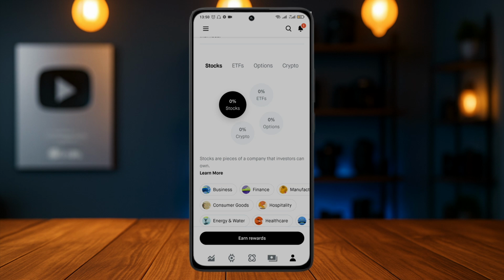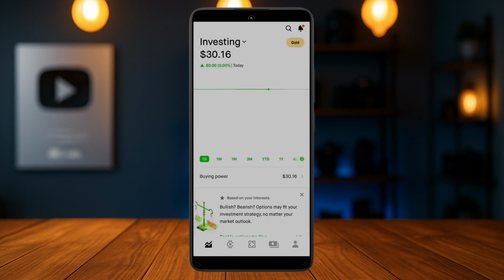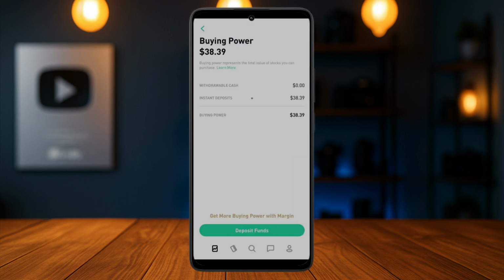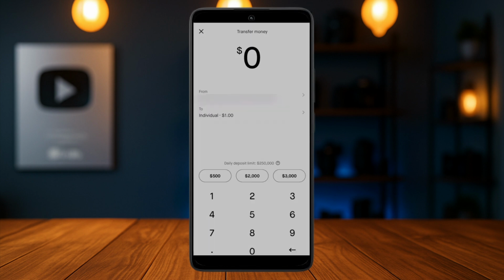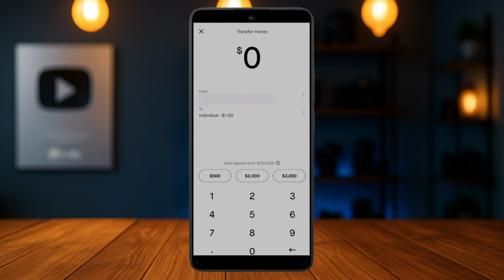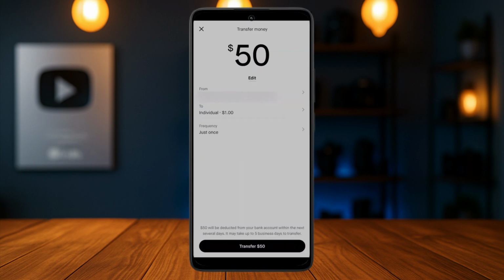How To Deposit Funds Into Robinhood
In this video, I’ll show you how to deposit funds into Robin Hood so you can start investing right away. If you’re new to the platform, adding funds is the first step before you can buy stocks, ETFs, or cryptocurrencies. This step-by-step guide will make it easy and straightforward.

First, open your Robin Hood app and make sure you’re on the homepage by tapping the icon on the bottom left. On the homepage, you’ll see a section called “Buying Power.” This section shows the amount of funds currently available for investing. If you’re just getting started, it will likely show a $0 balance.

Tap on the buying power section to open a new screen that displays your total balance. From here, you’ll see the option to “Deposit Funds” at the bottom. Tap this button to access the deposit section, where you can add money to your Robin Hood account from your linked bank accounts or debit cards.

Next, type in the total amount of money you want to deposit. You can also choose the account from which you want to transfer funds. If you’d like, you can make your deposits recurring by setting the frequency to weekly or monthly. If this is just a one-time deposit, make sure to select the “Just Once” option.

Finally, tap the transfer button to complete the deposit. If you’re using a debit card, the funds will be added instantly, giving you immediate buying power for your investments. That’s it!